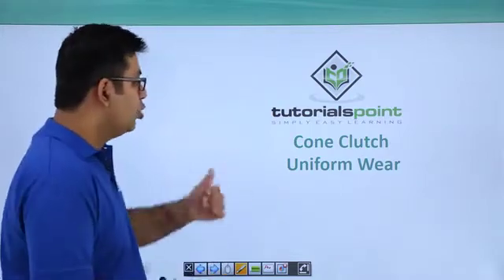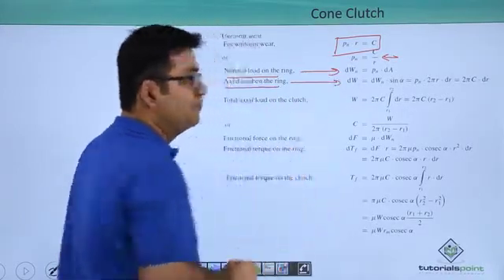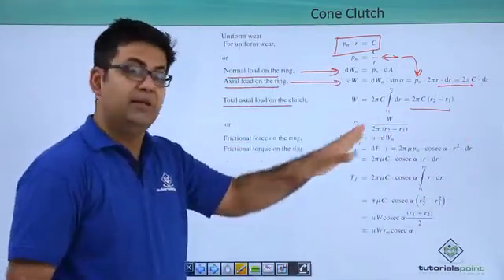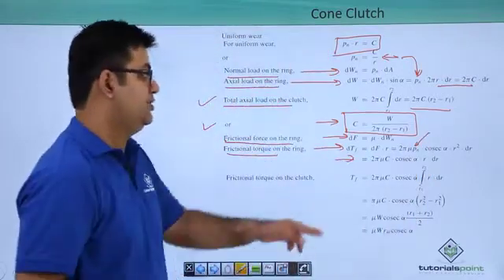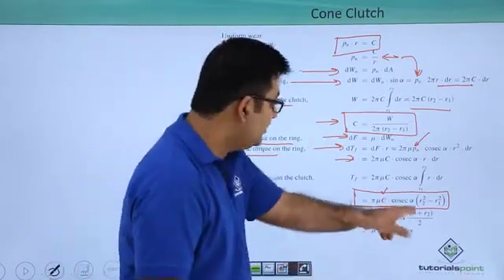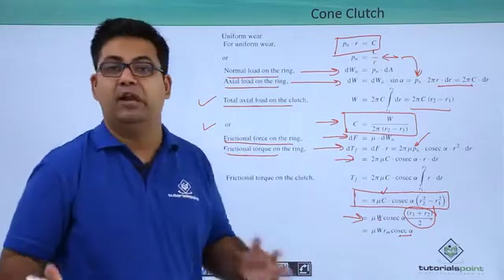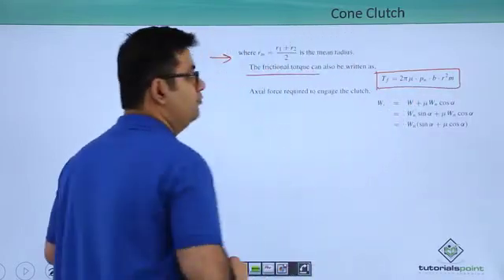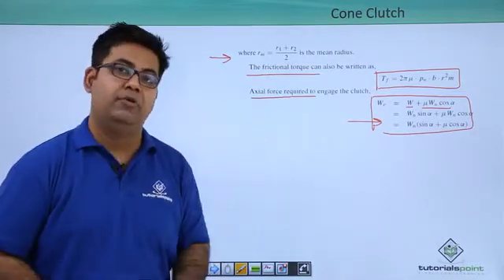FRICTION , CONE CLUTCH WITH UNIFORM WEAR (TOM)